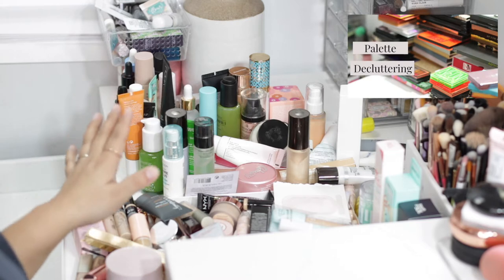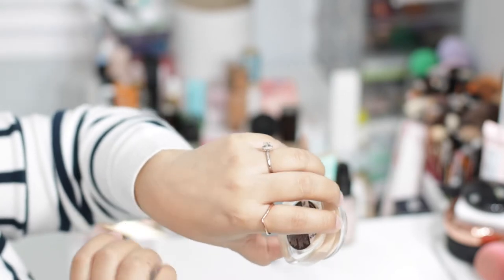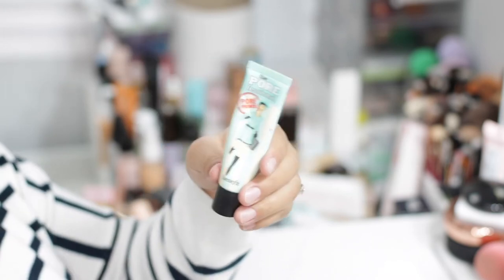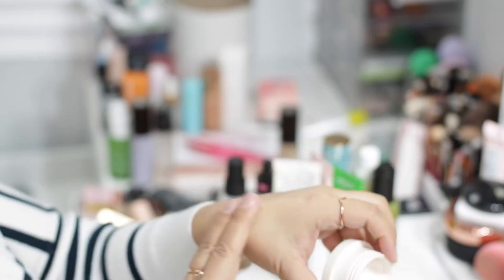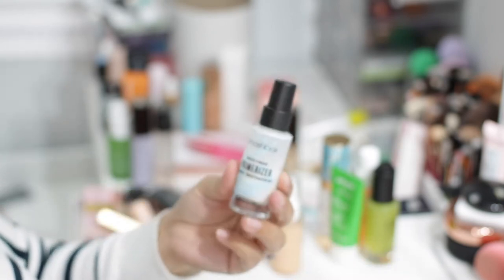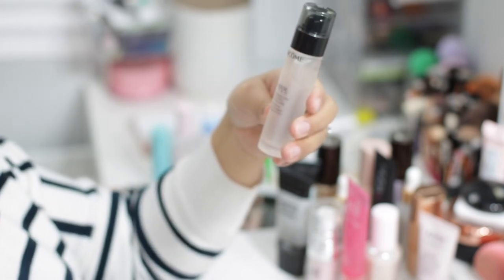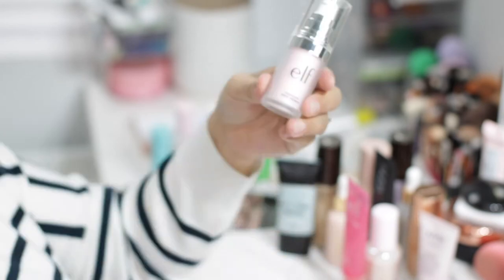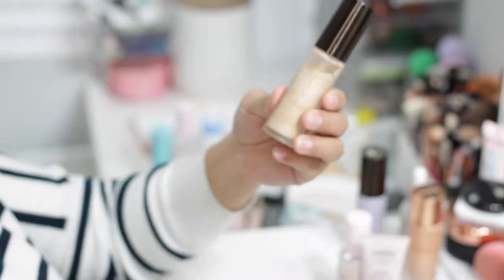Primer Collection & Decluttering 2021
Hello everyone! As the new year approaches also new beginnings and it's very important to leave behind the things that we are no longer using, things that just take up space or simply things that didn't work out for us. In today's video I'm going to be showing you my primer collection and as I show you I'm also going to be decluttering the things that I no longer use and that can be pass down to other people.

Primers:
Revlon Photo Ready Pore Reducing Primer
Revlon Prime Plus Smoothing and Perfecting Primer
Revlon Prime Plus Mattefying Primer
Catrice One minute Skin Perfector
Makeup Forever Step One Smoothing Primer
Makeup Revolution Pore Blur Blurring Primer
Benefit Porefesional
Touch n Soul No Poreblem Primer
Bobbi Brown Vitamin Enriched Face Base
Touch n Soul Pretty Filter Glassy Skin
Too Faced Hangover Go to Skin Perfector SPF 25 Moisturizer
Colourpop Pretty Fresh Hylouronic Acid Primer
Tarte Face Tape Hydrating Primer
Wet n Wild Prime Focus Primer Serum
Smashbox Photo Finish Vitamin Glow Primer
Smashbox Mindful 5 Nurishing Face Primer
Banan Bright Face Primer
Lamcome la base Pro
Maybeline Master Primer

Videos Mentioned